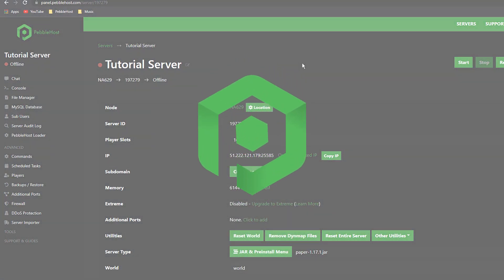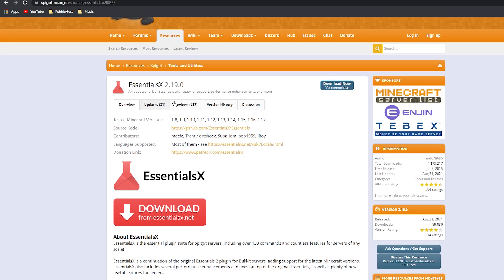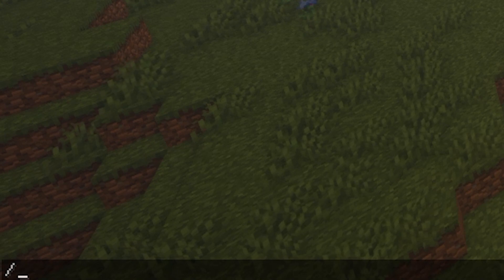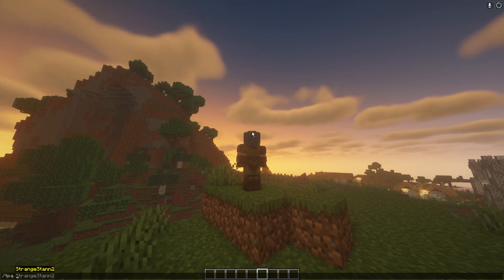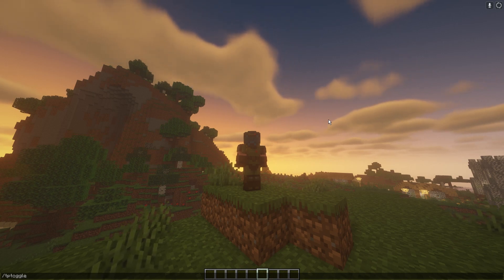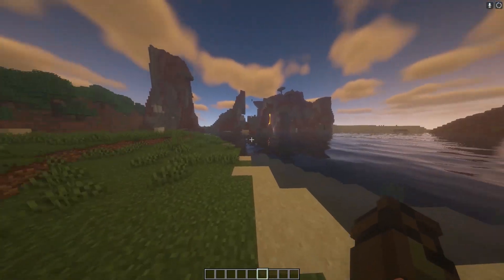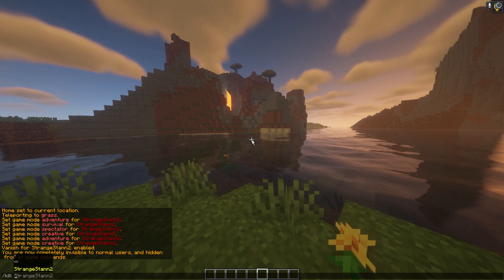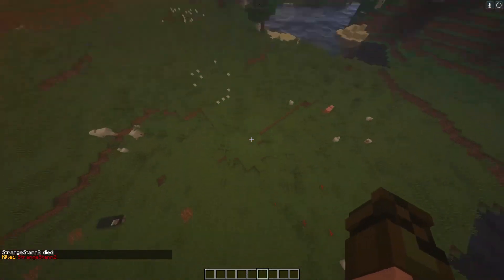How to Install Essentials on Your Minecraft Server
📗 Chapters:
0:00 Intro
0:07 Server Version
0:34 Downloading and Installing Essentials
1:37 Commands
5:54 Outro